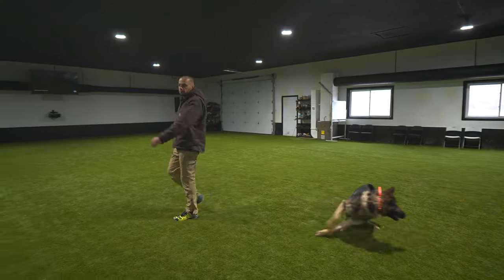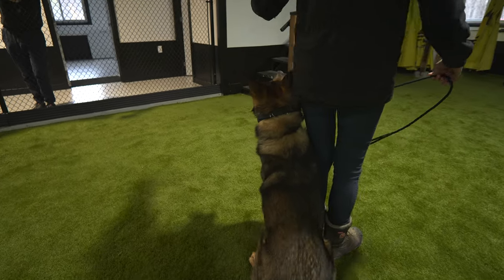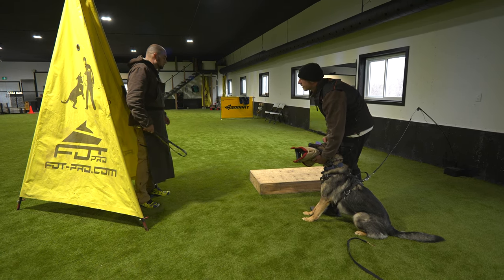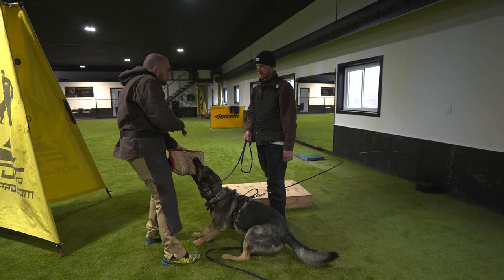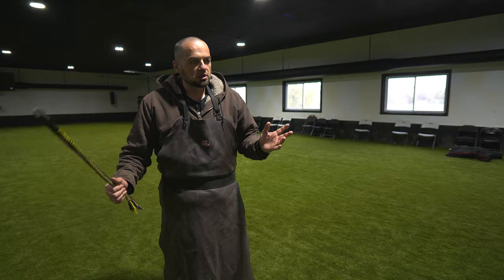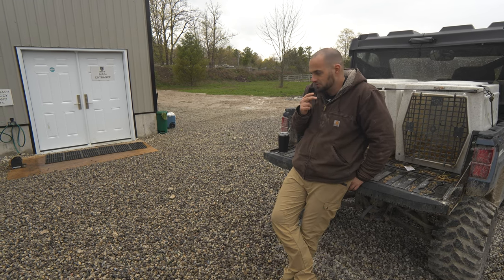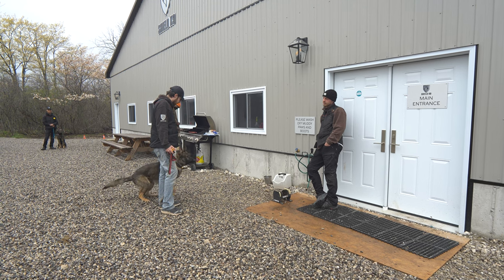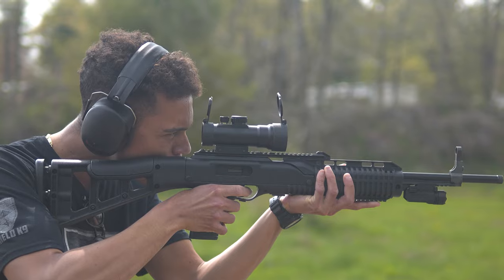German Shepherds Control, Fight & Bite vlog